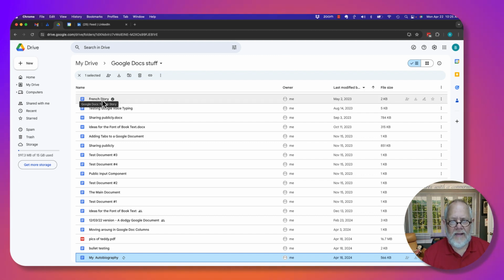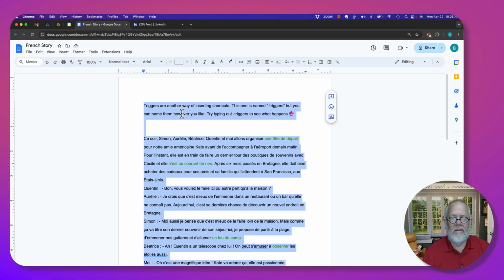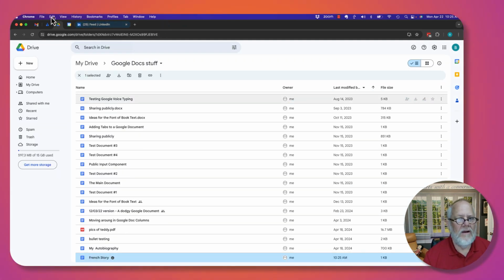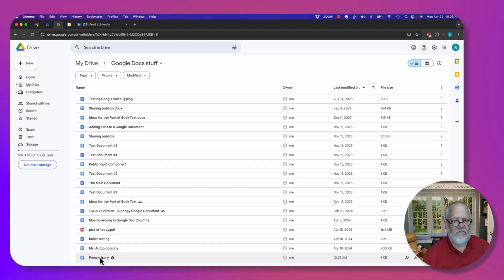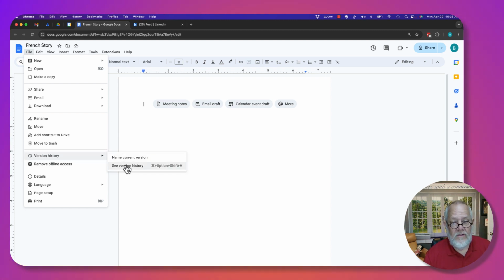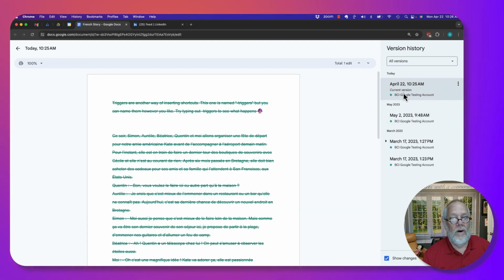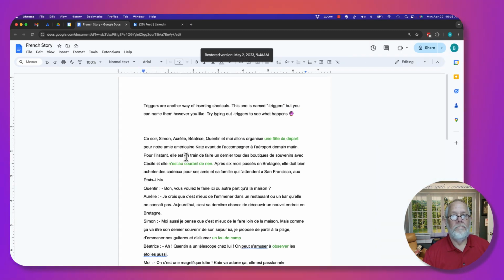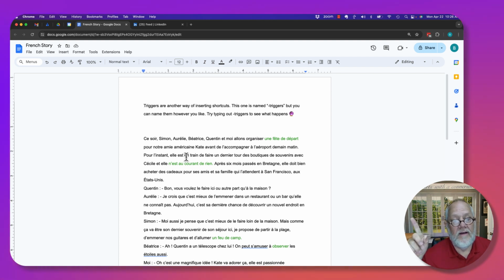What happens to Google Doc History when I delete all of the contents of a Doc?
A quick demonstration of how the Version history shows up when you delete all of the text, but keep the Google Doc.